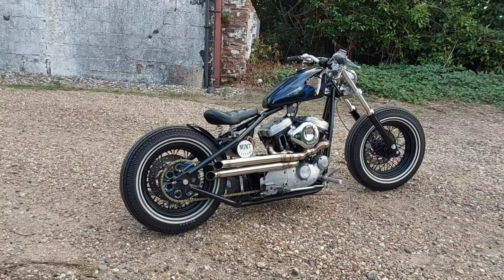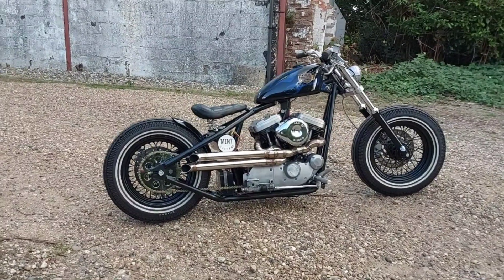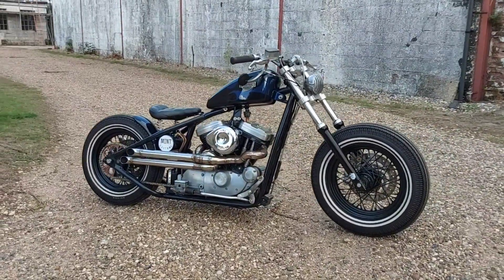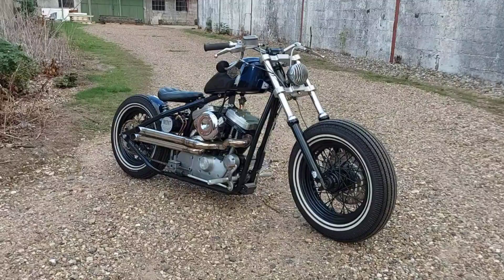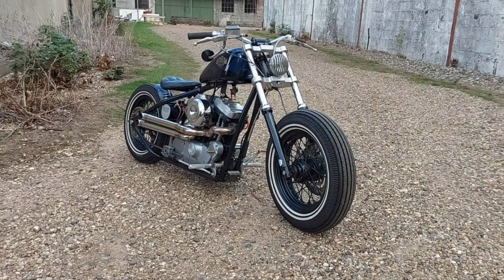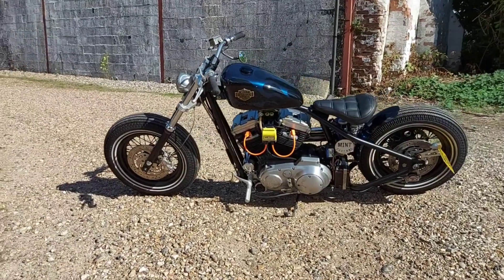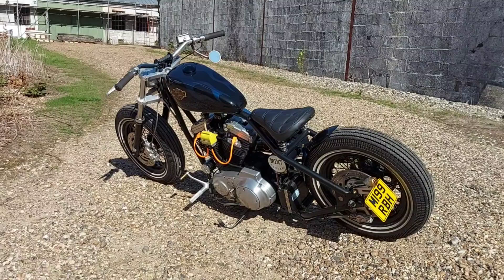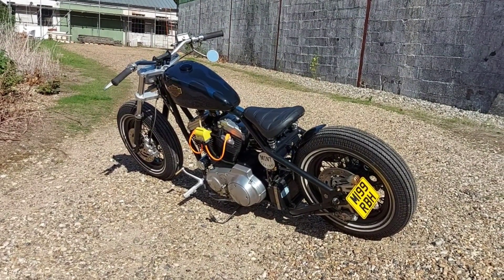BSH - Mint Customs' S&S Sporty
Cool black Sportster chop with extra grunt by Mint Customs